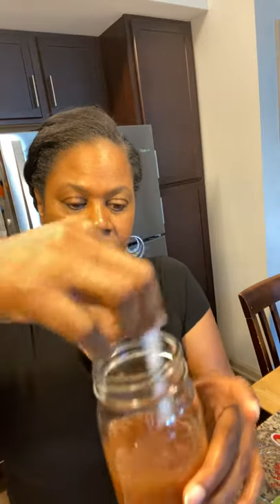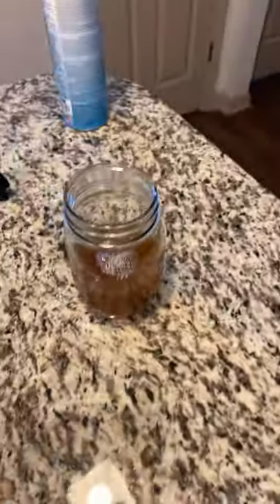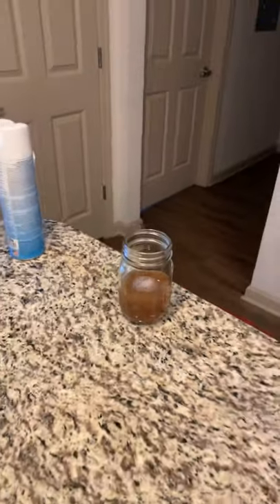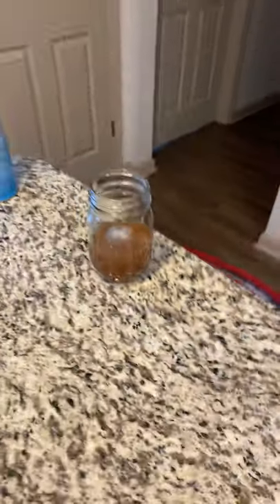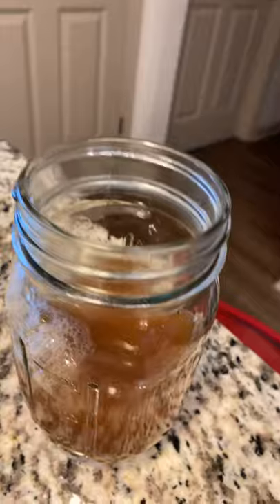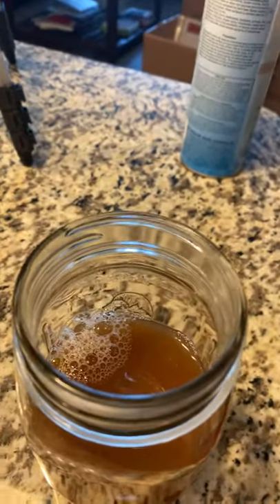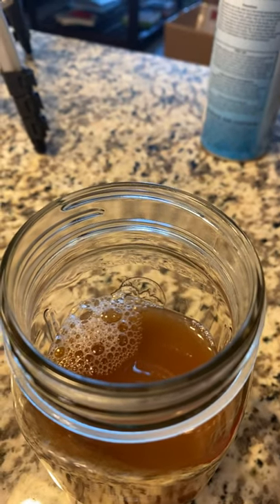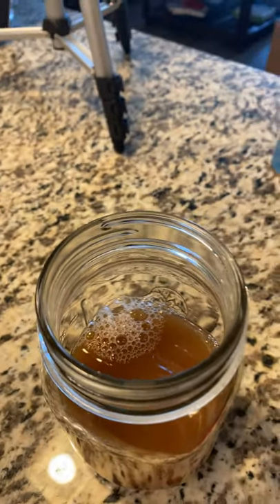Fruit flies/ gnats Trap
Quick tip how to get rid of annoying fruit flies or gnats😡